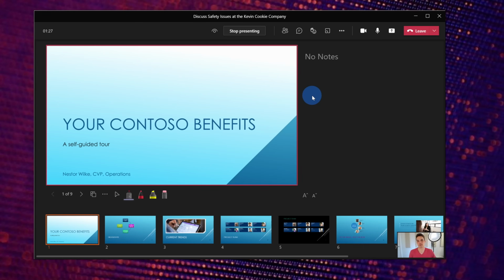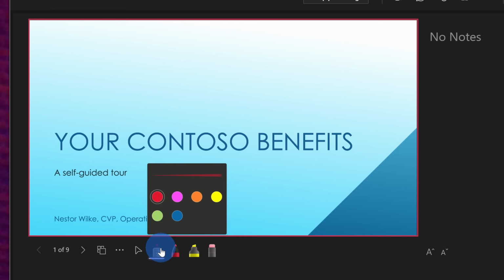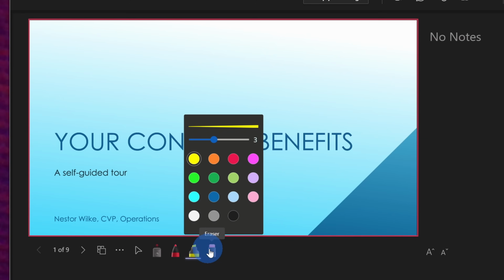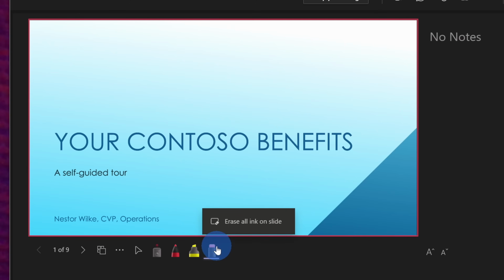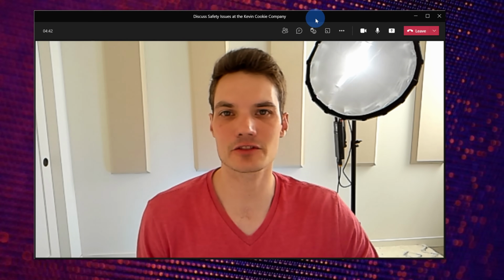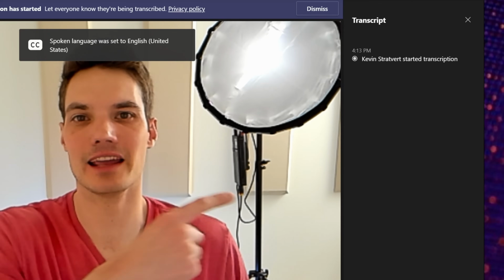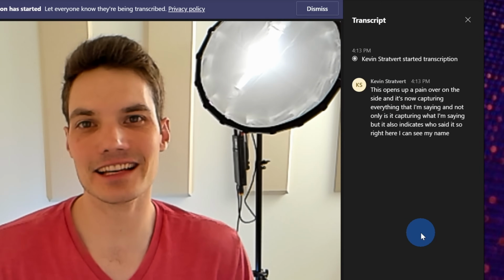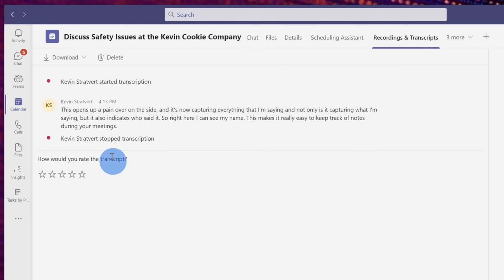3 Microsoft Teams Tips and Tricks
In this step-by-step tutorial, learn about 3 new presentation tricks that will make your next MS Teams meeting even better. Standout while presenting in front of your content. With standout, you'll overlay any content that you share on your screen. Next, we look at annotation tools that are available in PowerPoint Live. With annotation tools, you can point things out with a laser pointer. You can also draw and highlight items on your screen. You can also adjust the thickness and the color of the various tools. Lastly, we look at how Microsoft Teams can take automatic notes for you using the transcription feature.

⌚ Timestamps
0:00 Introduction
0:39 Standout
2:16 Built-in annotation tools
3:22 Automatic notes
4:27 Wrap up